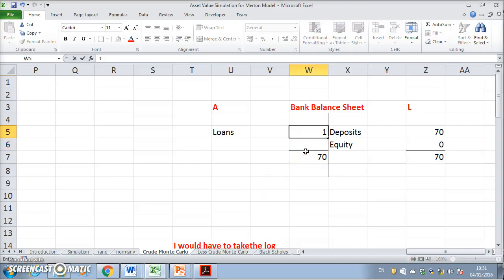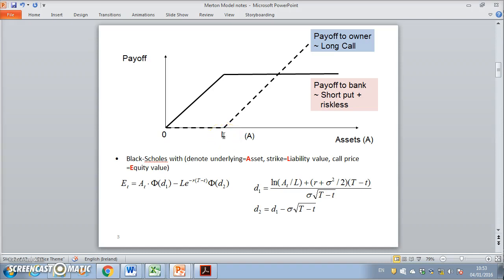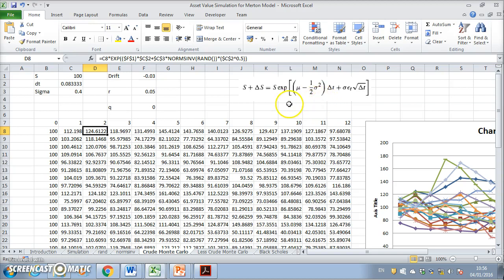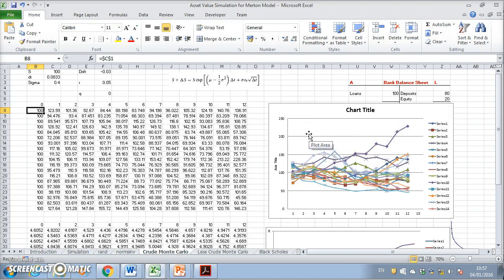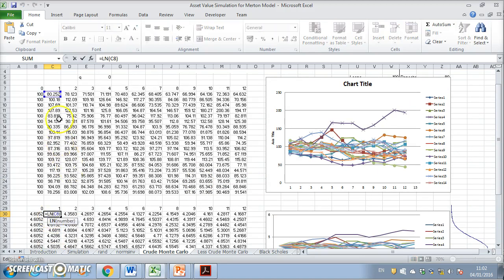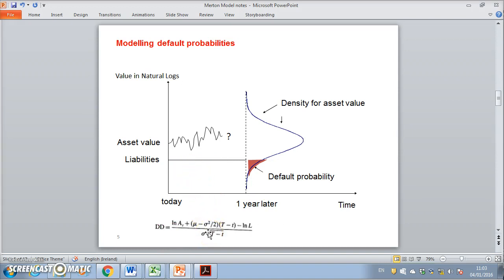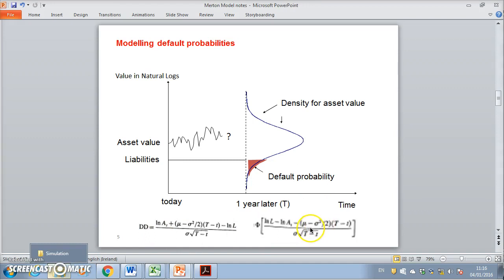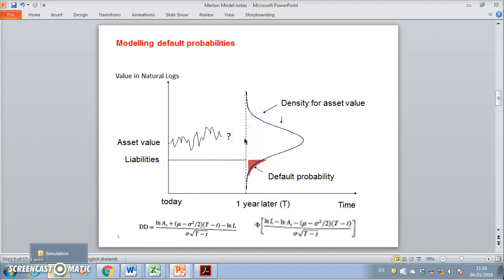Merton KMV 2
The Black Scholes Merton Model can be reconfigured to develop the concept of risk of default. The Probability of Default can be estimated using standard option theory.